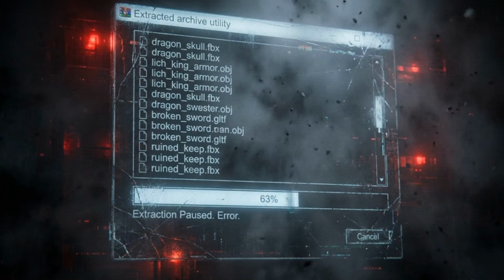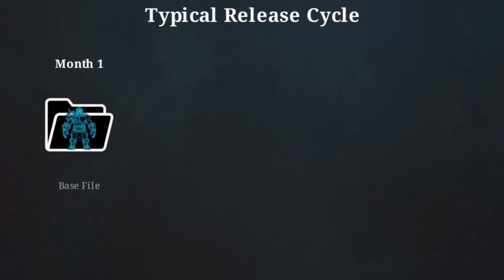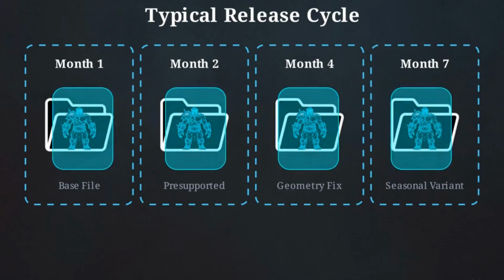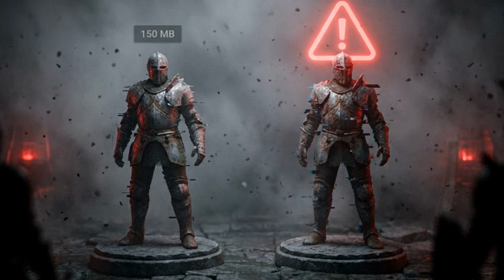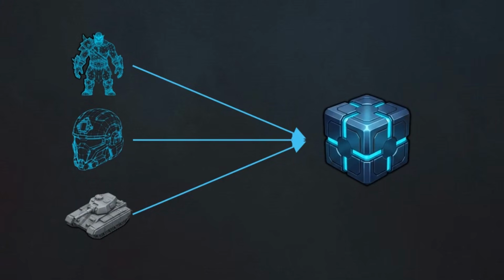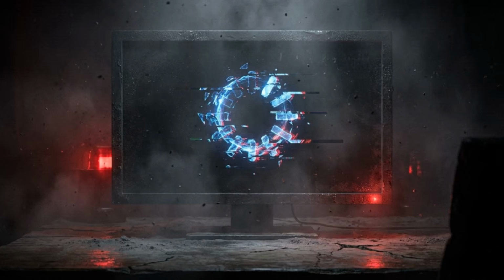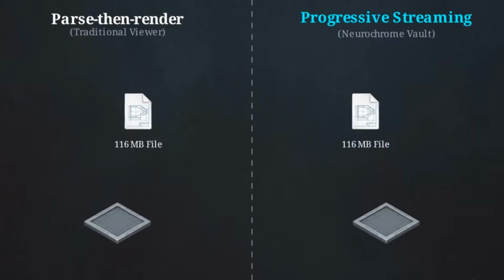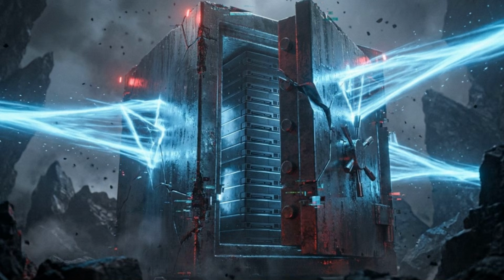The Cure for STL Storage Chaos 💀 (Neurochrome Vault)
IMPORTANT: THIS IS LOCAL 3D PRINTING SOFTWARE. NOT BLOCKCHAIN, NOT CRYPTO.

Stop acting as a file system janitor. Standard archives like ZIP, RAR, and 7z treat every folder as an isolated island, leading to massive redundancy in your STL library.

Neurochrome Vault changes the approach:
- Reclaim up to 60% disk space via FastCDC deduplication.
- Instant 3D previews directly inside archives (No extraction needed).
- High-performance geometry streaming (Cold opens in under 800ms).
- 100% Local-first: No cloud, no subscriptions, no data tracking.